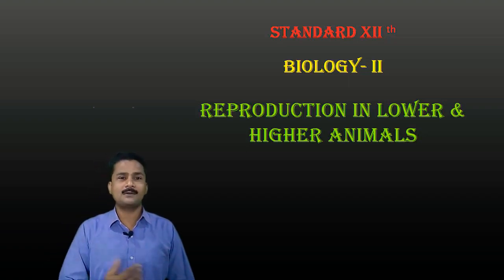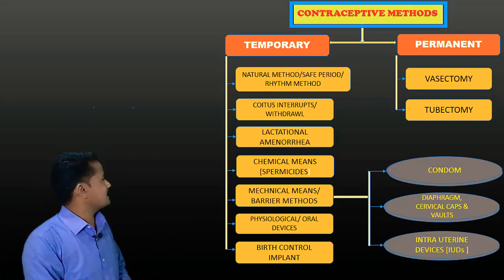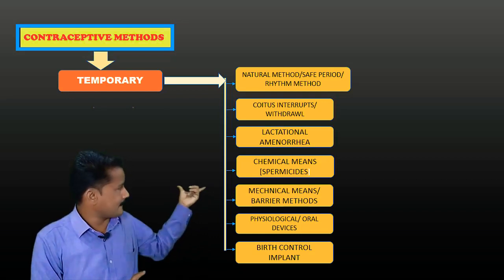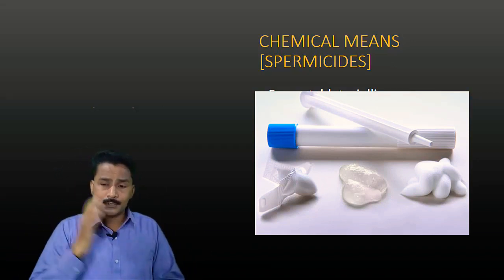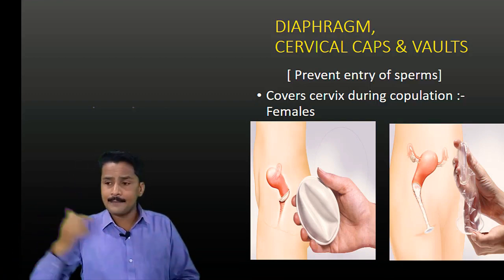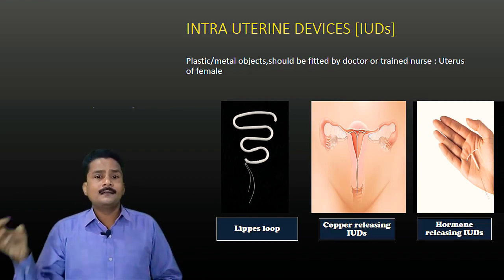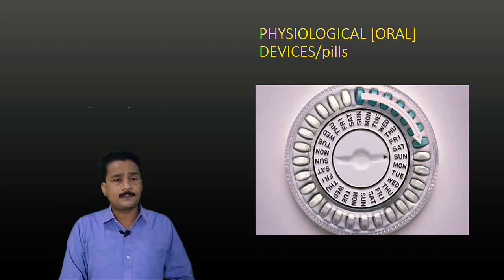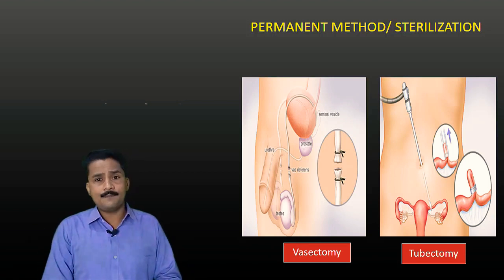XII - BIOLOGY : Birth Control Methods: By GHANWAT SIR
Reproduction In Lower & Higher Animals :-
Birth Control Methods